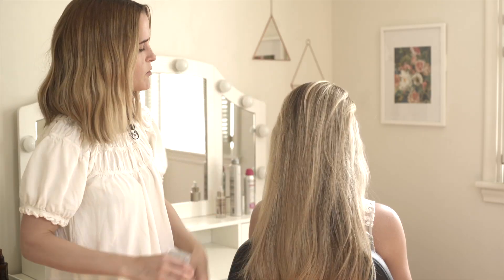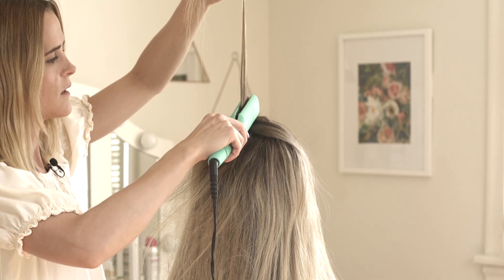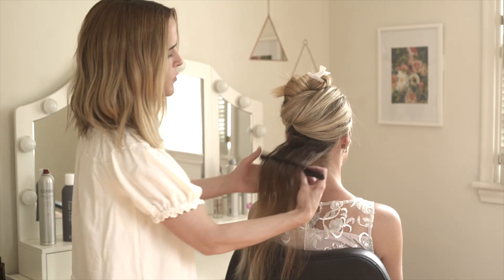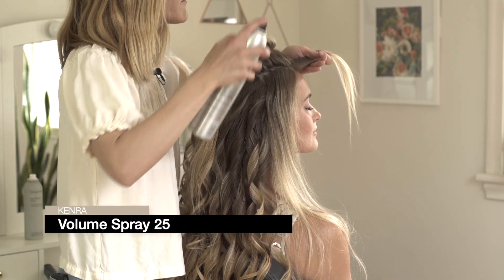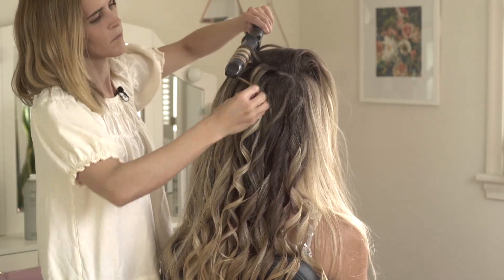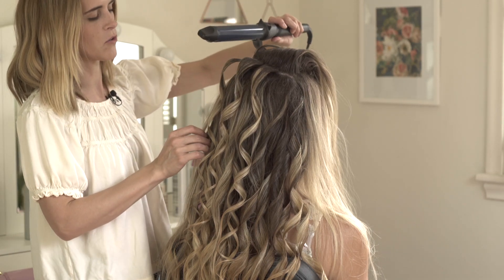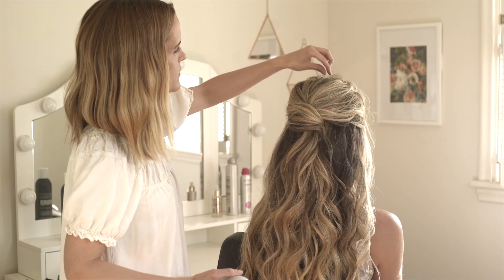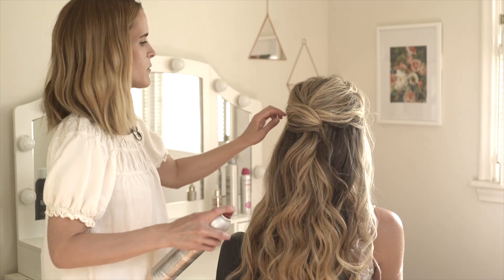How to Do a Textured Half Up Half Down Hairstyle | Formal Hair Styling Tutorial | Kenra Professional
In this video,  @hairandmakeupbysteph  shows us her process to create a beautiful textured half up half down style. This whimsical look could be perfect for day or night. Be sure to stay until the end to see the finished results!

00:00 Introduction
00:17 Prepping the hair
01:14 Blow-drying the Hair
01:30 Adding Texture with an Thermal Tool
02:09 Curling the Hair
07:43 Shaping & Pinning the Crown
09:34 Detailing the Front
10:25 Final Details
10:50 Finished Result

Products Used:
Thickening Mousse 12